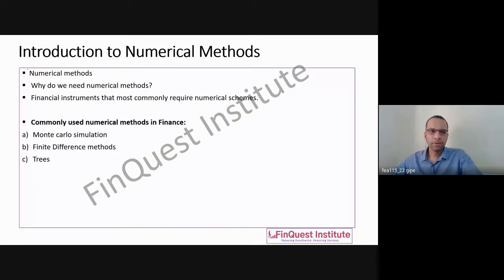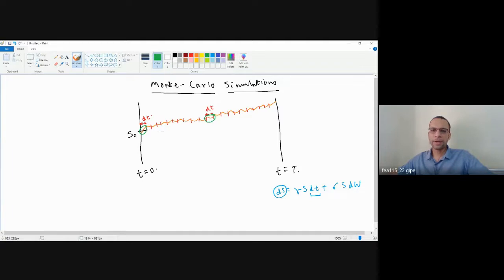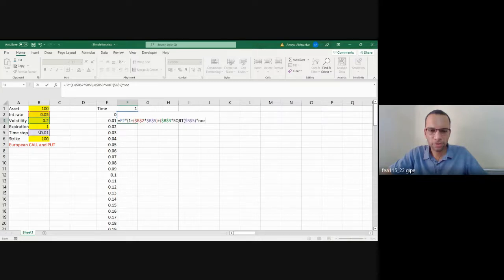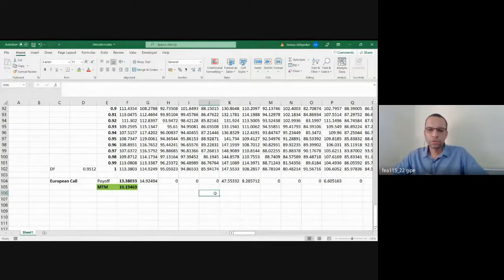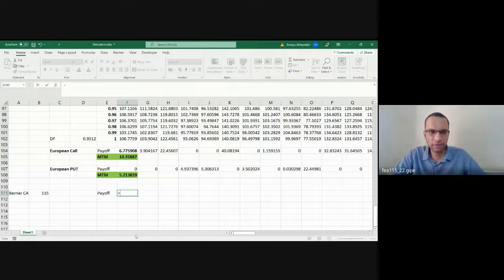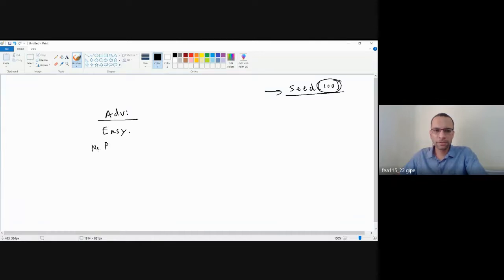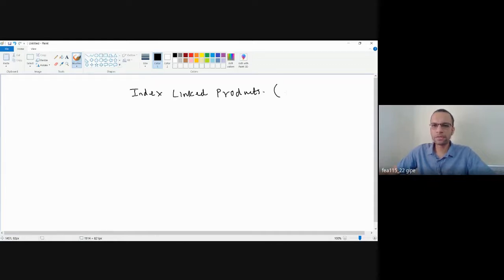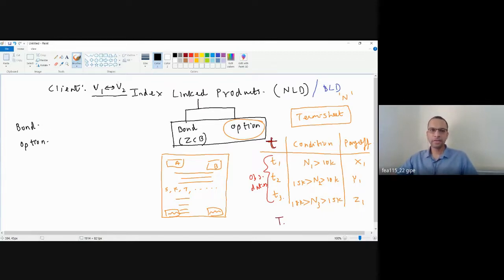Copy of Financial Risk Management 2022 03 06 20 12 GMT 8